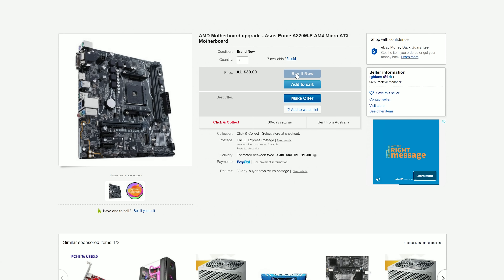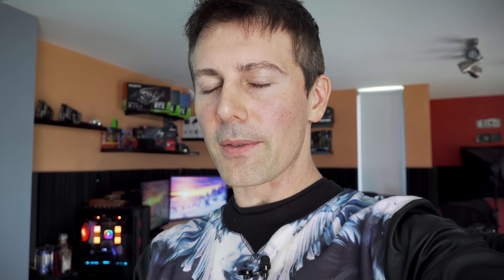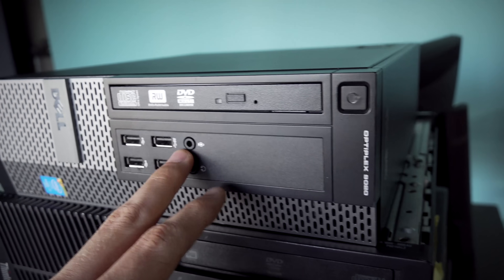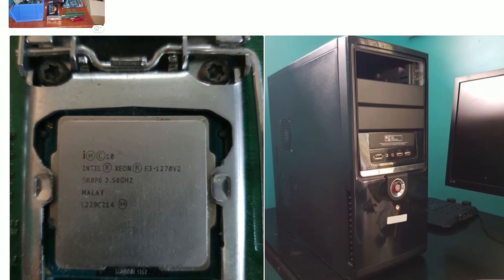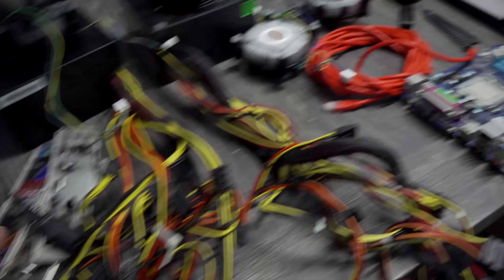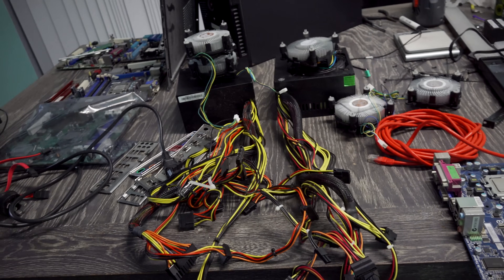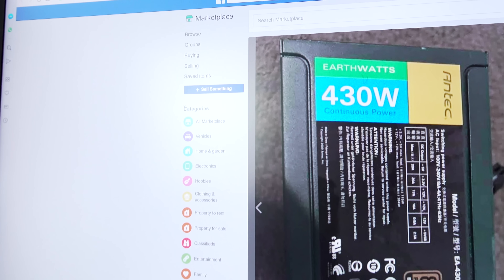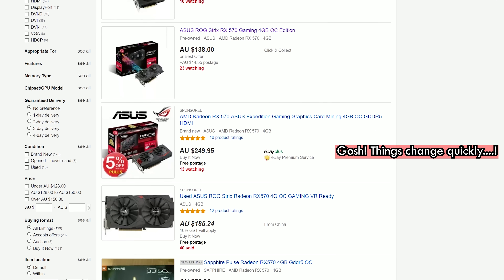Buying $1500 of USED PC Parts... (June 2019 Hunt of the Month)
Here is June's PC PartsHunt of the month where we go looking for the best deals on all hardware, including some Ryzen 1000 and 2000 series deals. Though there is a pretty weird twist this month, and a trend that I am starting to see, and that is the used GPU market is drying up a little. cause for concern? Let's discuss all this while we get some deals!

Search for a Used 4th Gen OEM
Ryzen 5 1400 (no cooler)
Ryzen 5 1600
Used RX 570 Here (drying up fast...)